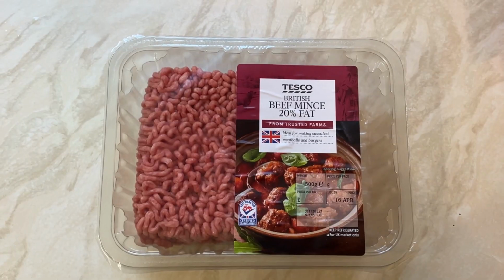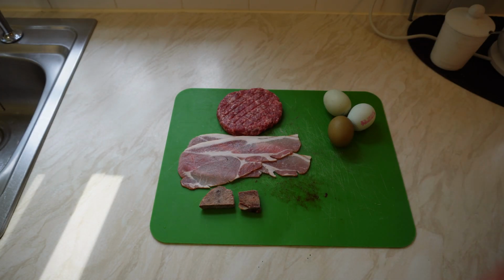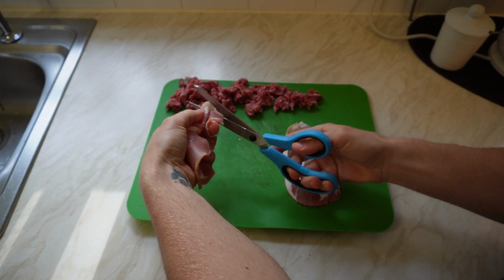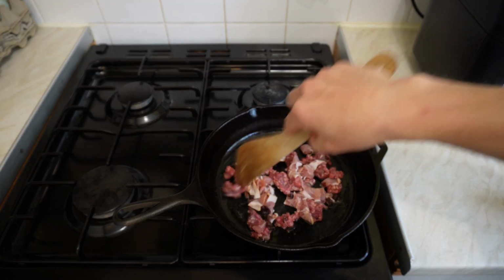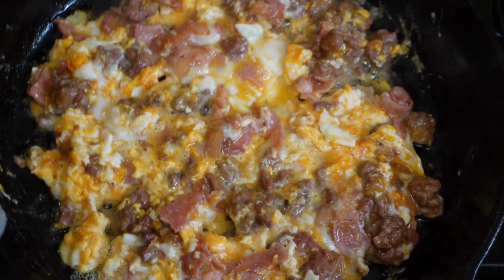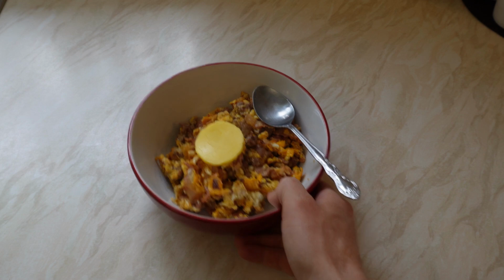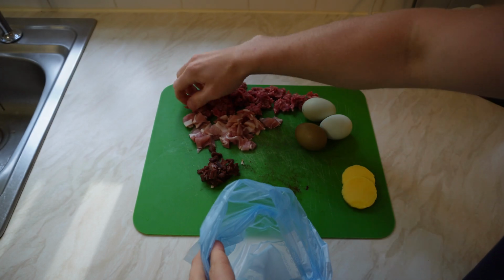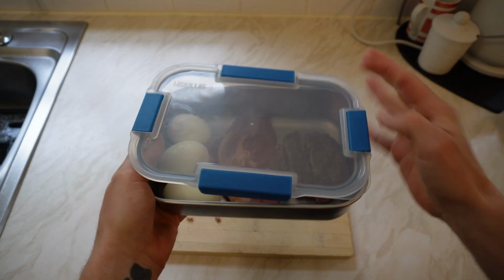The Best Carnivore Diet GROUND BEEF Recipe!